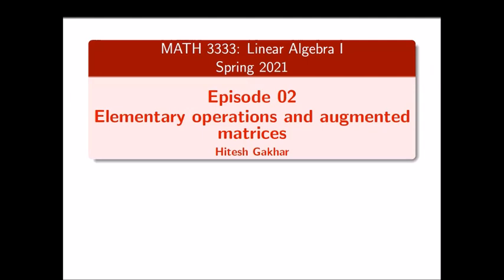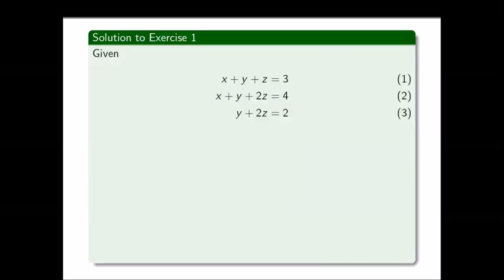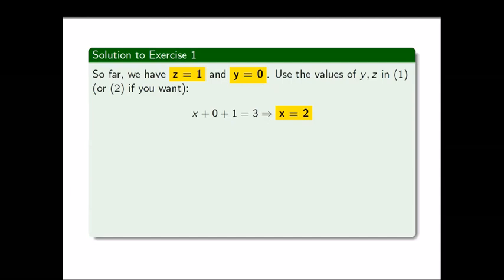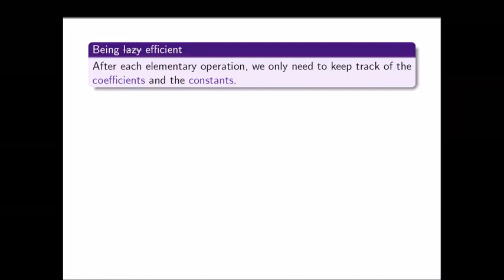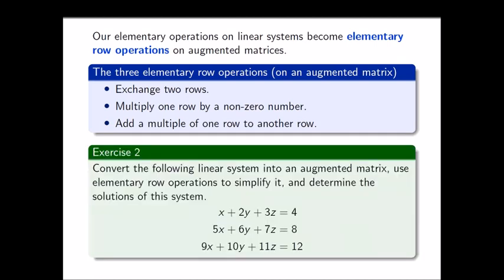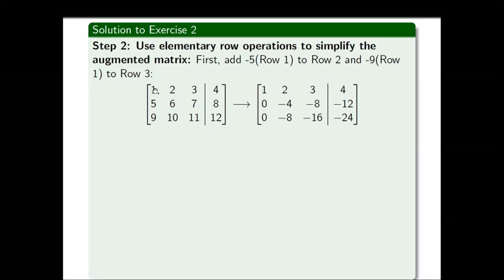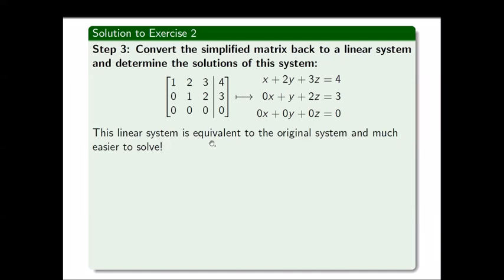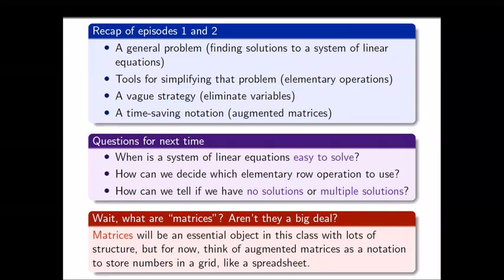Linear Algebra I, Episode 02: Elementary operations and augmented matrices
Episode 02: Elementary operations and augmented matrices